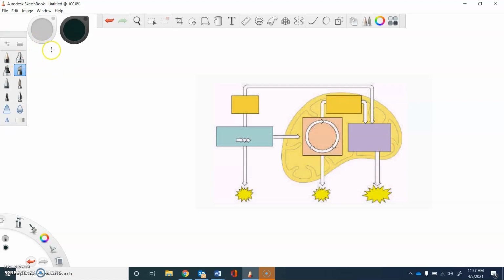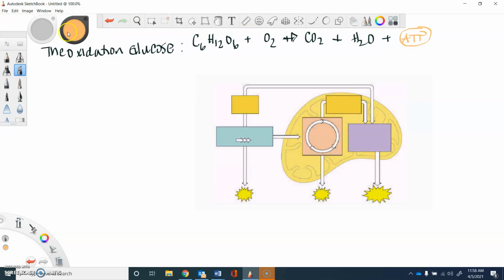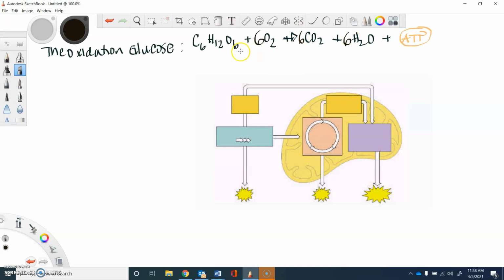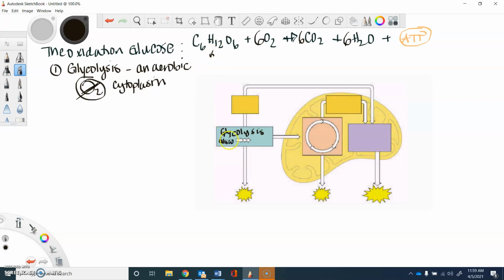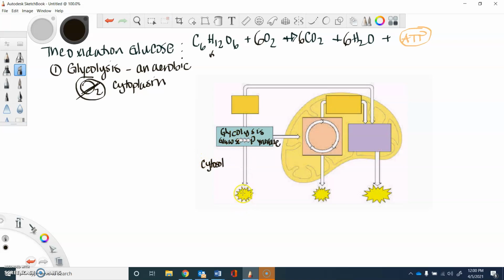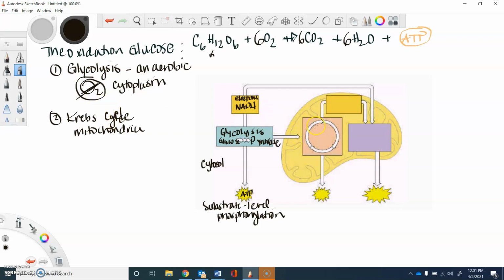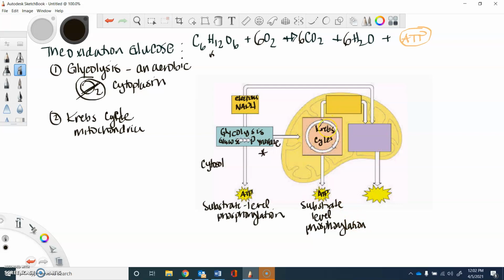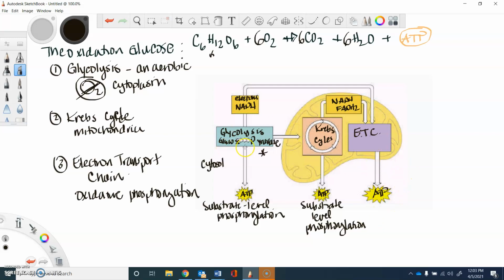Chapter 24: cellular respiration